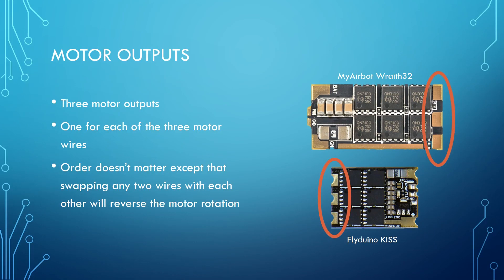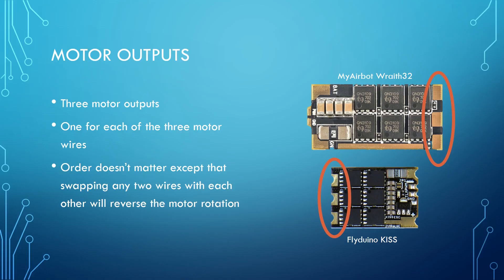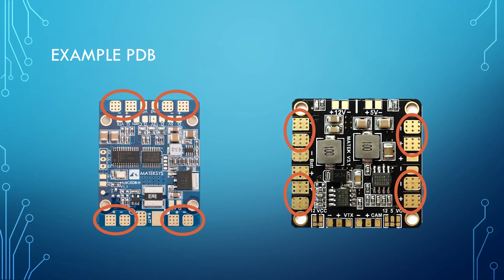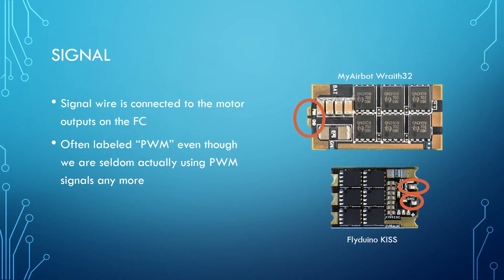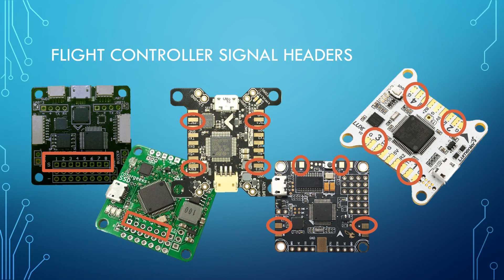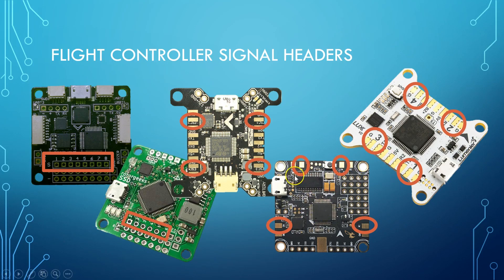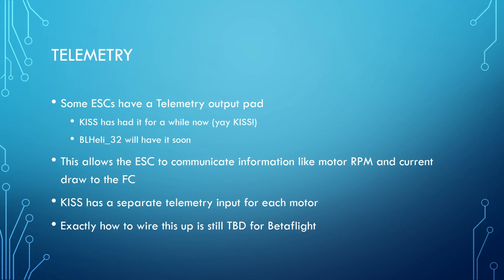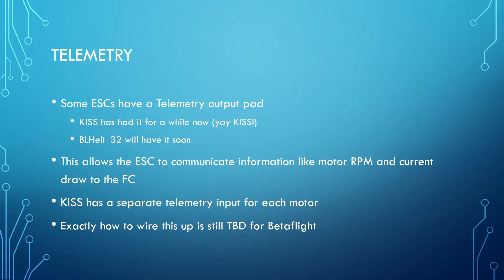Flight Controller Wiring For Beginners - PART 2 - ESCs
In this video series, I will teach you how to wire up ANY flight controller without reference to a diagram or manual. You'll know how to power the board and connect accessories like camera, vTX, and receiver. Quadcopter flight controllers seem complicated at first glance, but they all do pretty much the same thing. Once you understand this, wiring them up is easy.

In this part, I'll cover how to connect the ESCs to the flight controller and the motors.